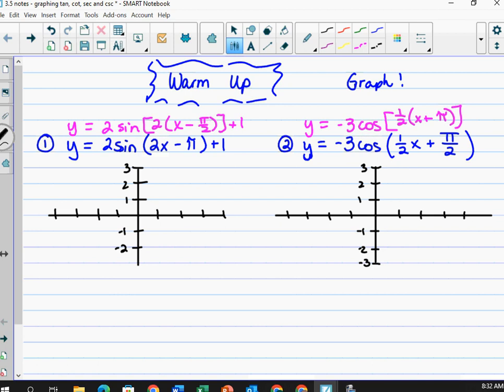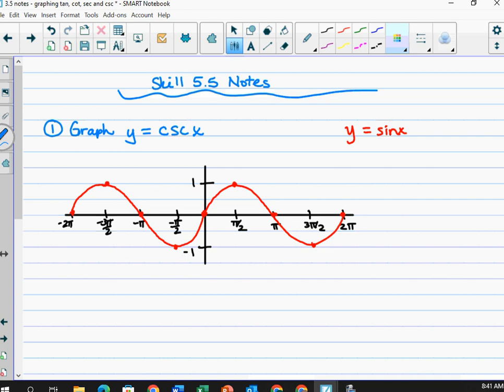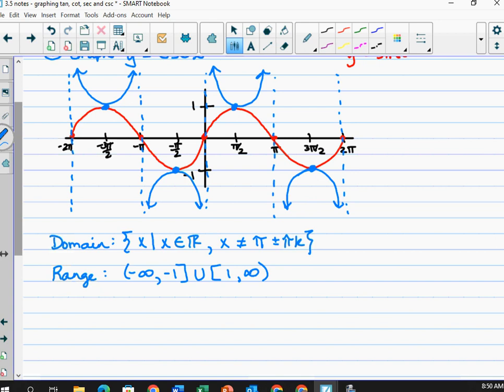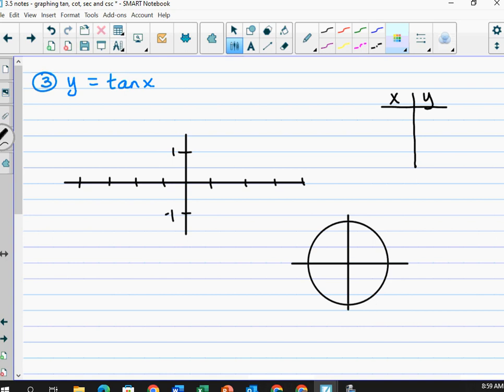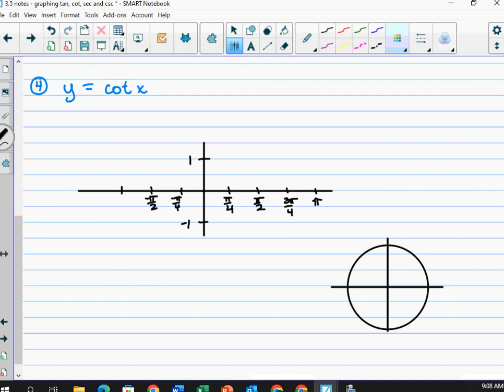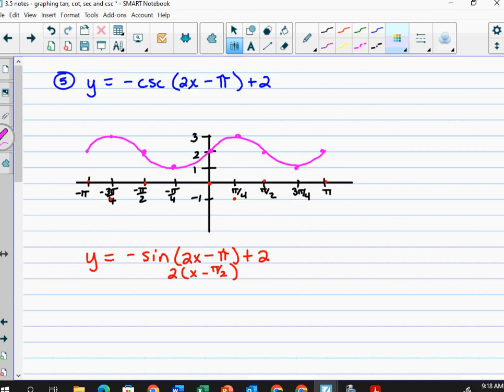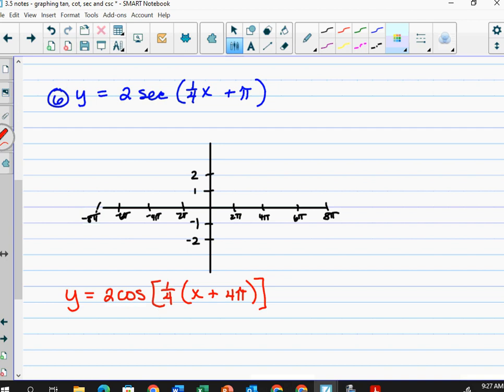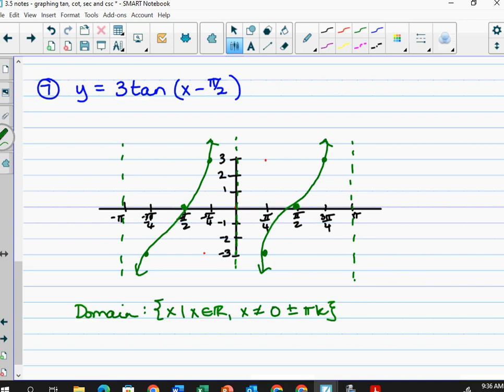5.5 graphing csc, sec, tan, cot